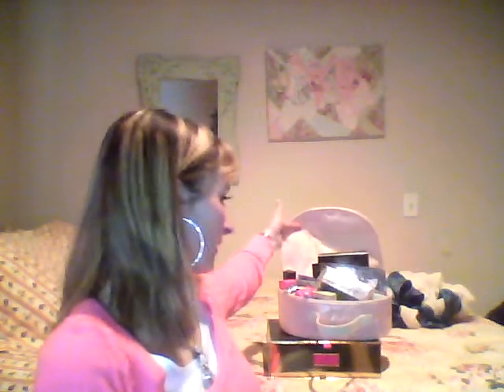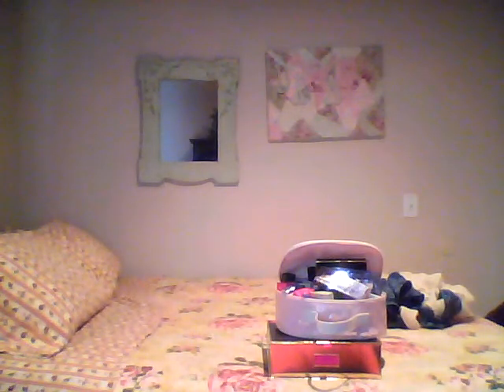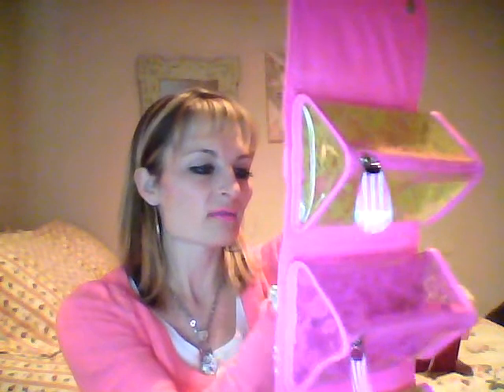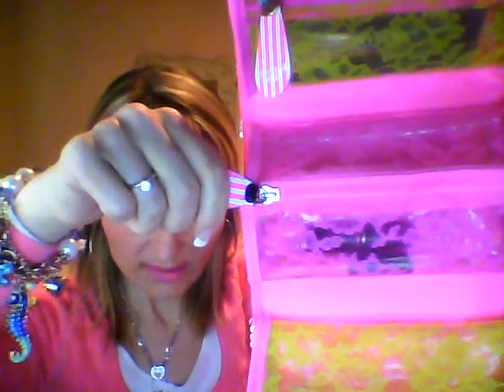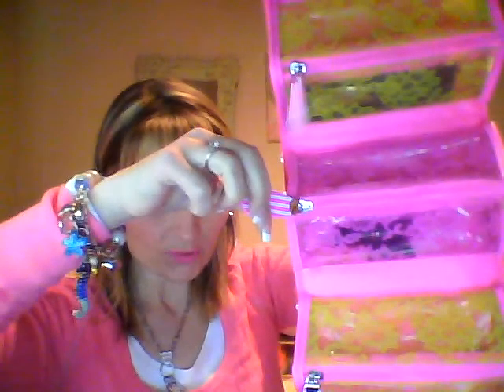Victorias Secret Haul...The most Quique makeup bag, clothing.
VS Pink Sweatshirt, Makeup Bag, Rollerball Called Night,any pink purchase 5.00 tee shirt. Will finish haul tomorrow.